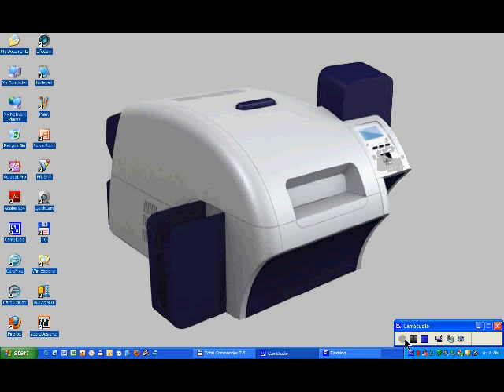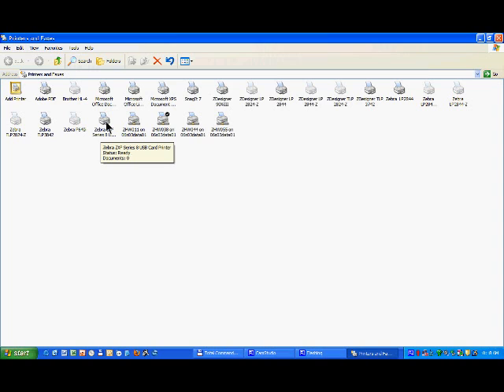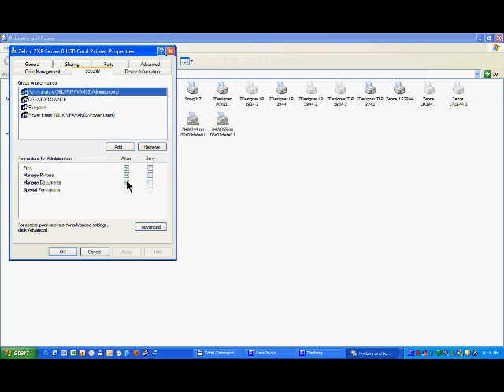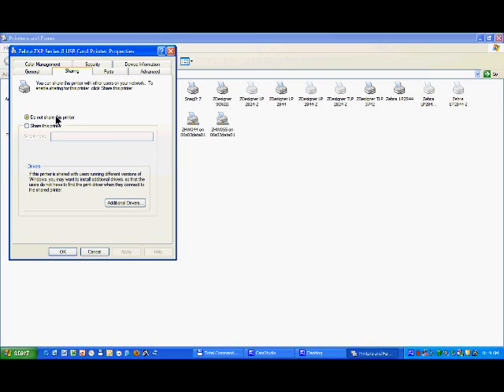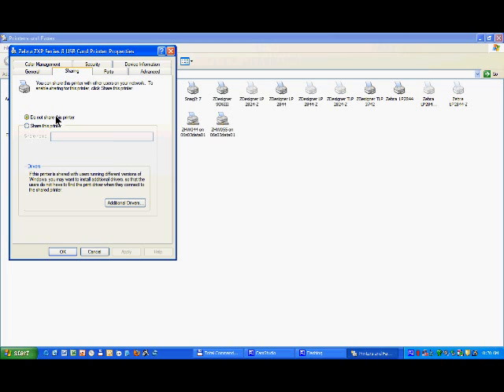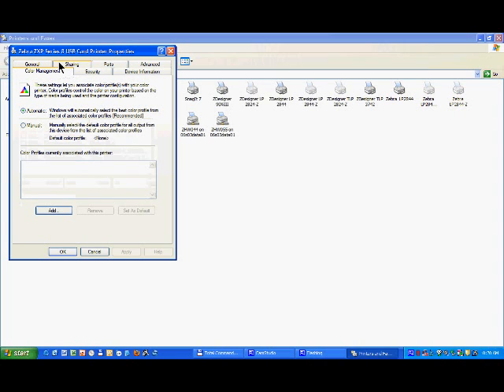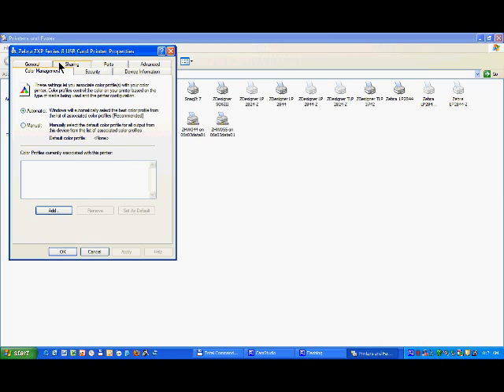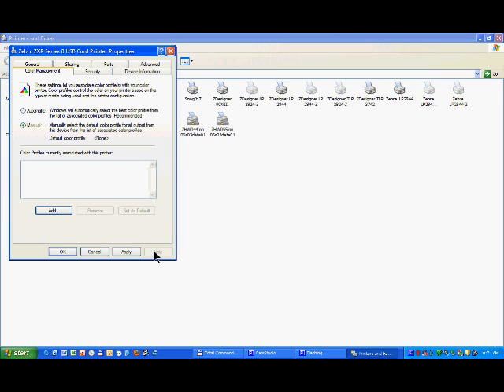Zebra - ZXP Series 8 Printer - Going Into The Driver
Get started with your Zebra ZXP Series 8 by accessing the driver.